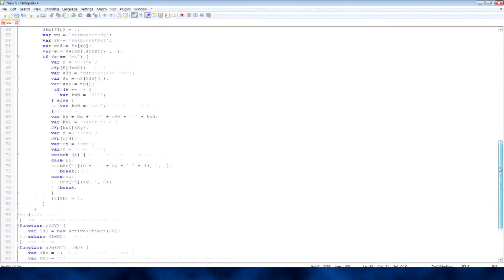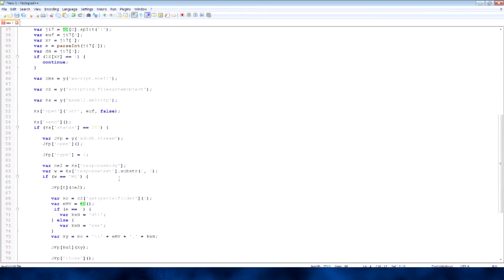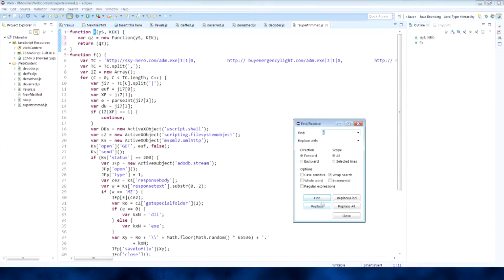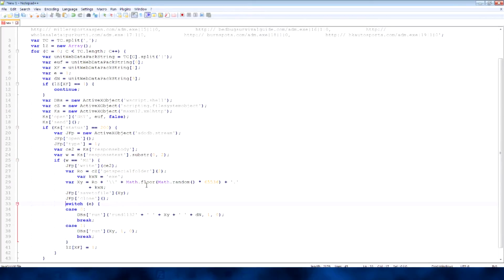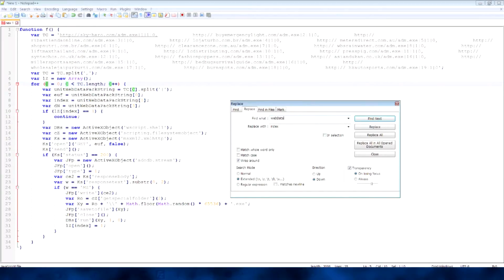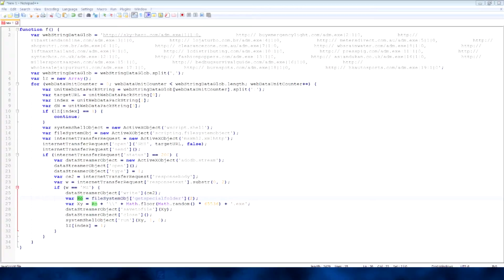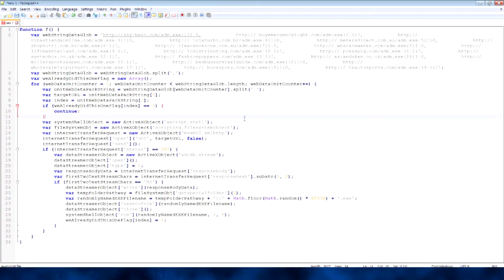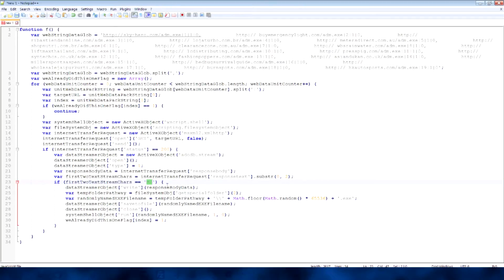Deobfuscating Malware Javascript - IF Monster Part 4/4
Final part of video where Boo tackles a heavily obfuscated Javascript email attachment.
After having discarded most of the chaff code out of the 1544 original lines of code, the remaining hundreds of lines of obfuscated core code remain - complicated functions that call functions that act on garbled strings...
In this part, I borrow the functions to decode the garbage parts and output constants to substitute back in, purge the no longer necessary degarbling functions, and examine the code to find the additional obfuscated parts (pulling constants out of the input that gave rise to otherwise conditional code chunks) to further distill the code down to the final state of core code and what it is doing.

In my interpretation of the code function, I demonstrate it finding a dangerous payload that identifies what the malware is - and as a bonus, I find a still-infected website that contains the deadly malware that this script was going to try to hit me with.